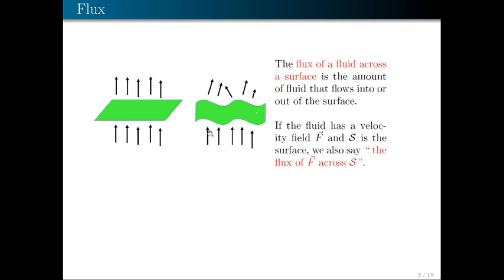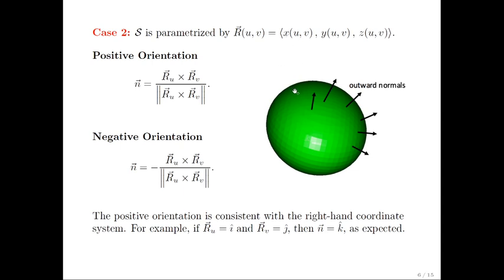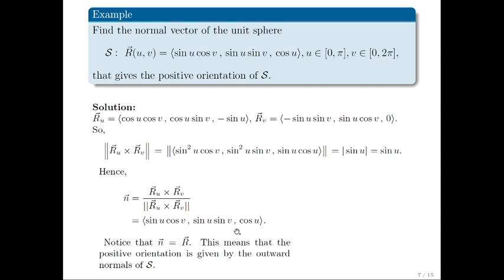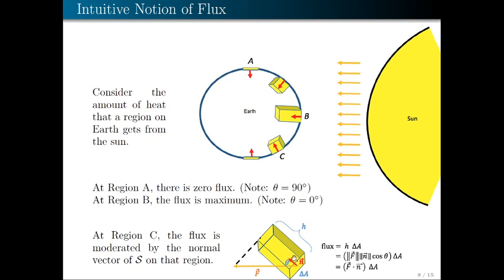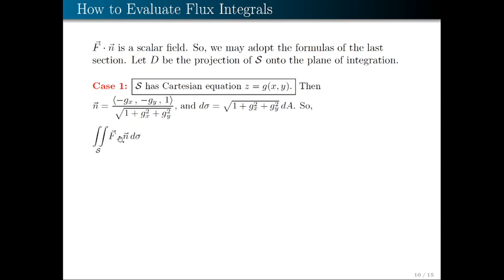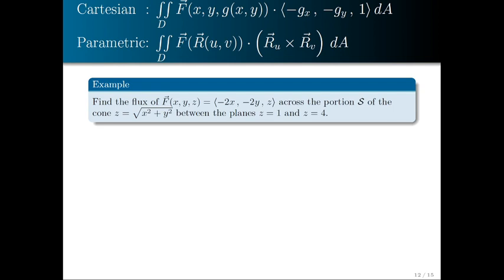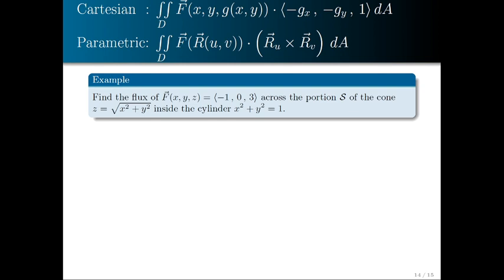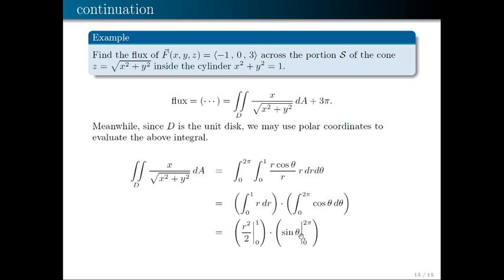[Math 23] Lec 4.5 Surface Integrals of Vector Fields